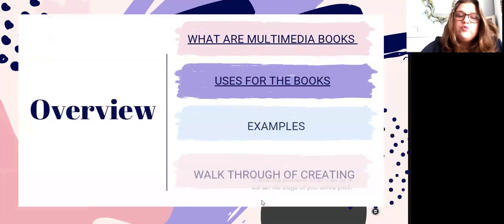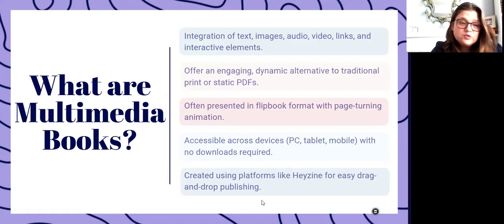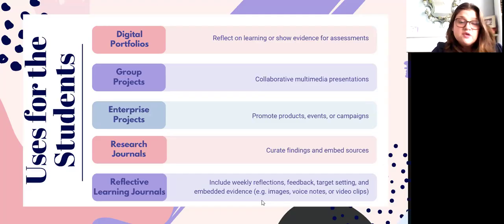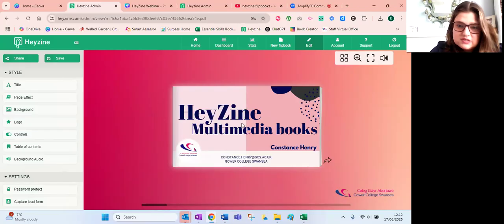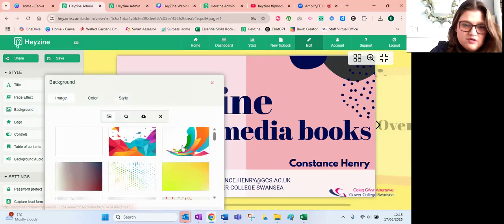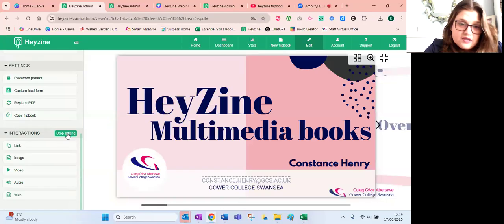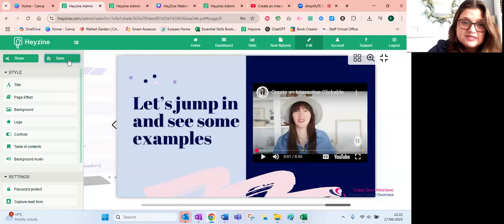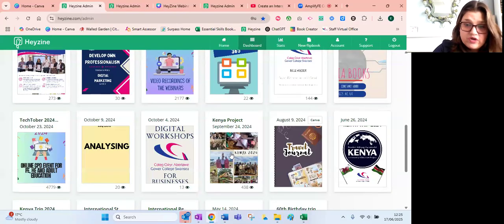AmplifyFE Community Space Workshop - Practical Intro to HeyZine Flipbooks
AmplifyFE Community Space Workshop - Practical Intro to HeyZine Flipbooks: Bring Your Resources to Life

Join Constance Henry, a technology enhanced learning enthusiast, for a friendly and practical introduction to HeyZine flipbooks – a simple but effective way to bring your resources to life. This session will explore how flipbooks can be used across all ages and stages of education, from showcasing student work to creating interactive guides, handbooks, and learning materials. You'll see how easy it is to add videos, audio, links, and images, making your content more engaging and accessible. Whether you're supporting learners in the classroom, online, or in community settings, HeyZine offers a creative, user-friendly platform to enhance what you already do.